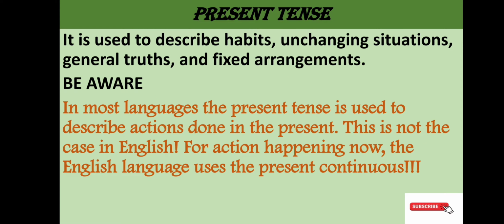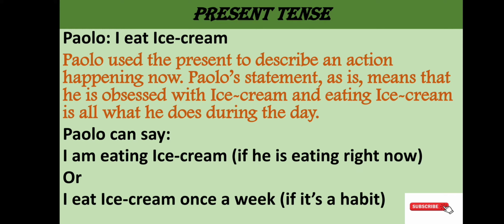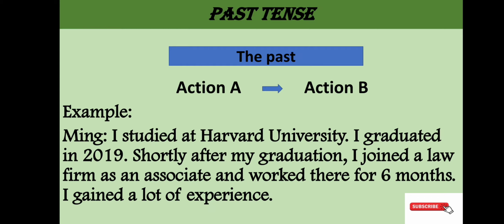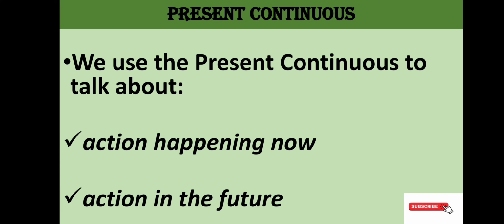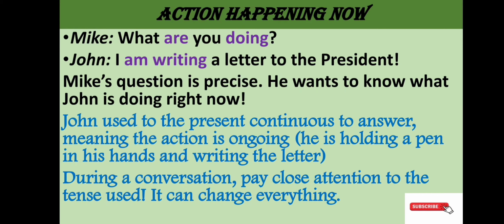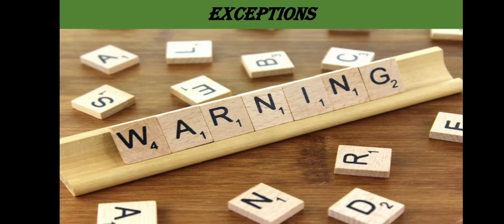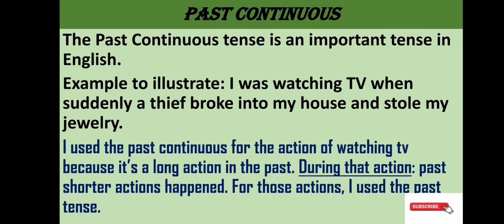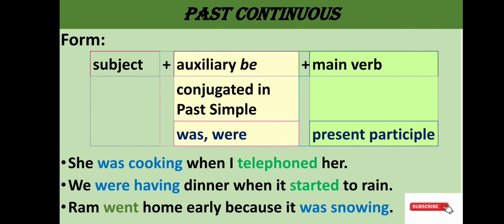January 11, 2021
Verbs that cannot be used in continuous form:
feeling: hate, like, love, prefer, want, wish
senses: appear, feel, hear, see, seem, smell, sound, taste
communication: agree, deny, disagree, mean, promise, satisfy, surprise
thinking: believe, imagine, know, mean, realize, recognize, remember, understand
other states: be, belong, concern, depend, involve, matter, need, owe, own, possess

The purpose of my channel is to share with you my knowledge in various topics
Business English – Grammar – Communication – Pronunciation

Bienvenue a ma chaîne
Le but de ma chaîne c’est de partager avec vous mes connaissances en Anglais. Comme vous je voulais apprendre l’Anglais en partant de ‘Bryan is in the kitchen!’, c’était un long périple! Apprendre une nouvelle langue ouvre des nouveaux horizons, c’est un voyage culturel en soi!

Mes vidéos touchent principalement les sujets suivant :
Grammaire – Conversation – Prononciation – Anglais d’affaires